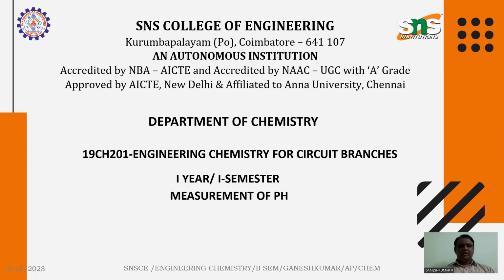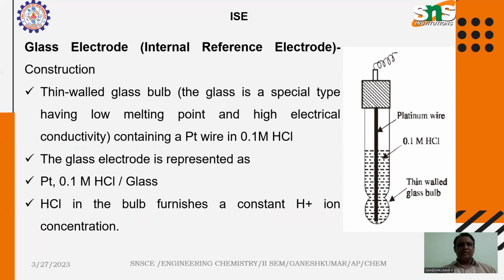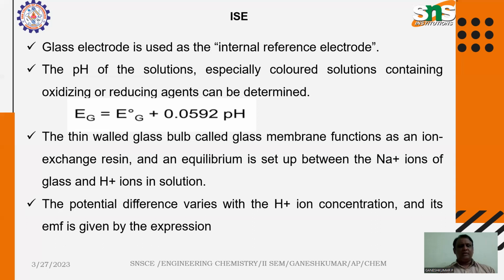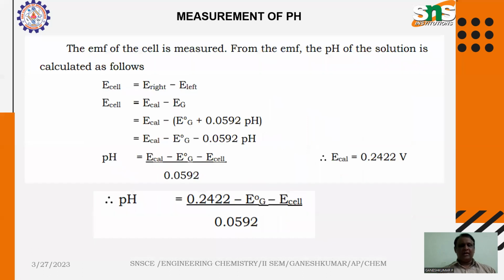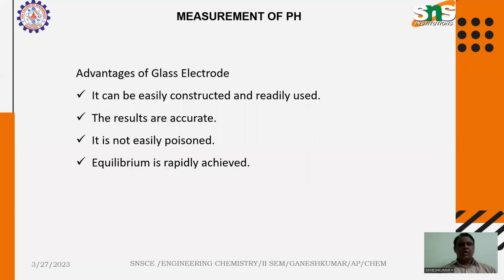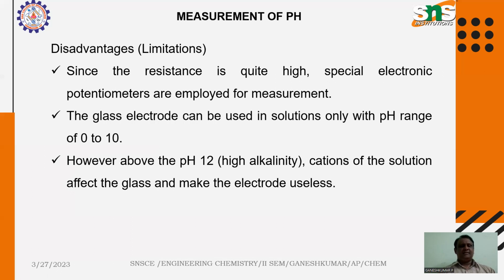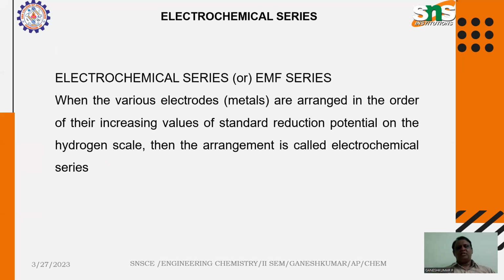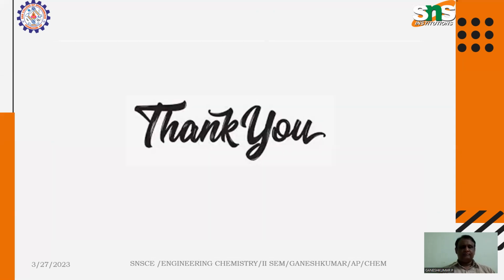ISE(Glass electrode) I Ganeshkumar I SNS Institutions